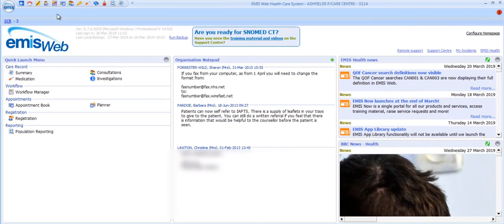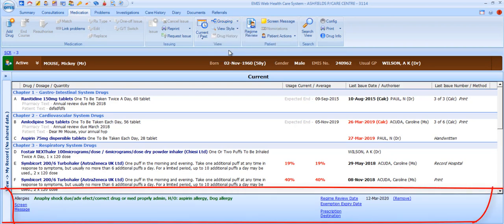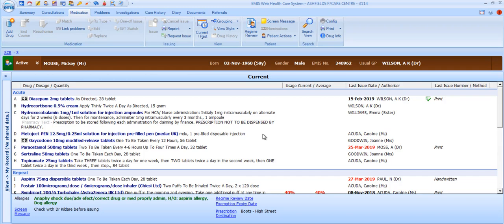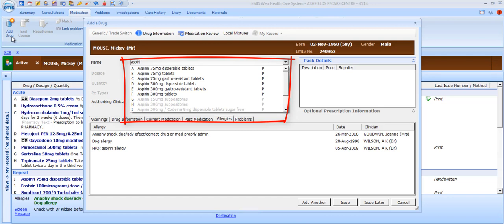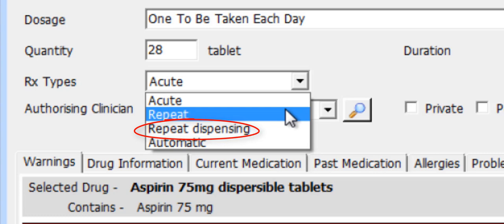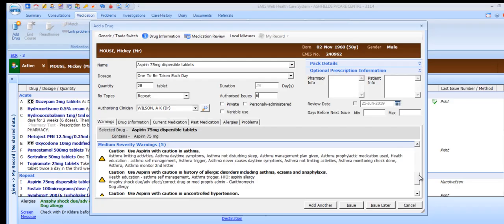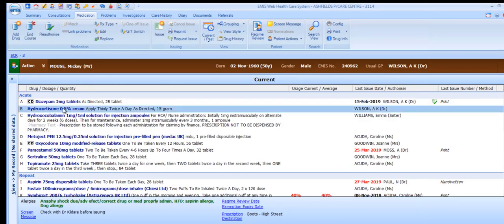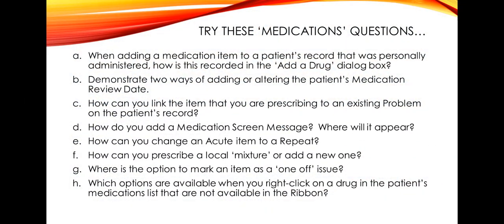A guide to the medication module in EMIS Web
This is one of our most popular videos , a free to use website created by Howbeck Healthcare and currently funded by Cheshire and Mersey ICS for all primary care and GP practices in the UK to use.

The website has added functionality including ability to take notes, personalised CPD certificates, recommended playlists and features for practice mangers to direct staff no what to watch. Registration is required but is free for all NHS staff.

How2 contains videos on a wide range of IT software used in primary care not just EMIS and we are constantly adding content.

We are always seeking feedback as well as looking for ideas for future videos. We are also keen to speak to software companies about hosting or producing educational content for them.